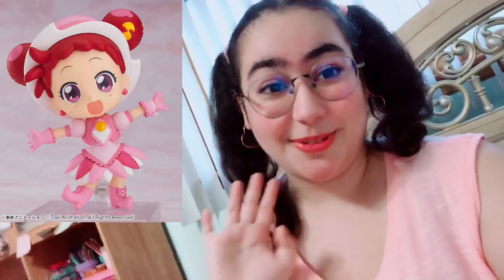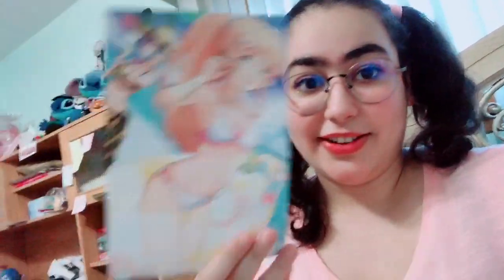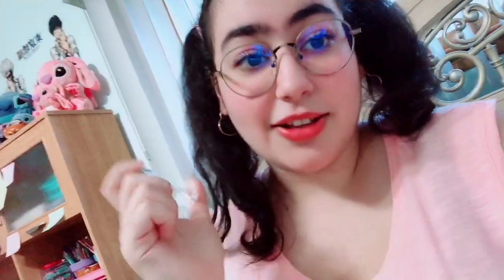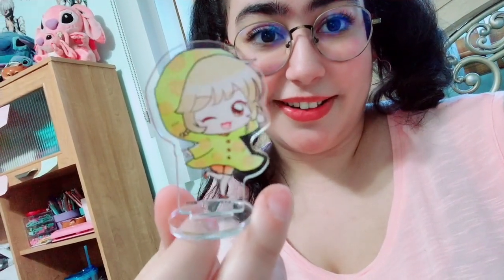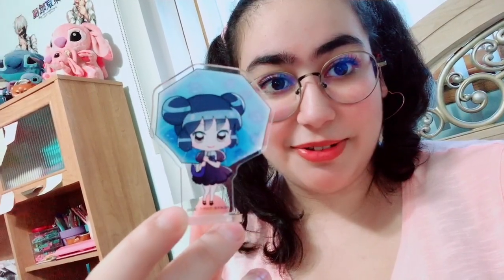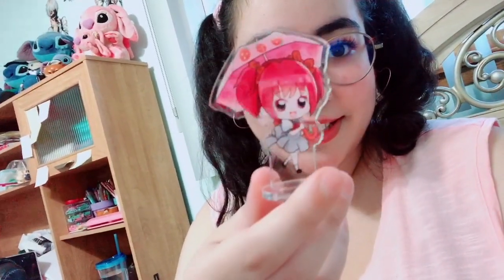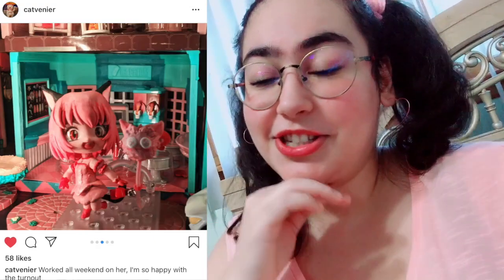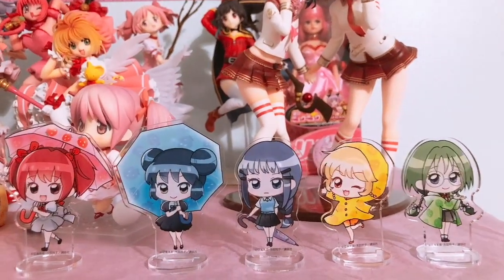New Official Tokyo Mew Mew Merch Preorders Are Here!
Music/Audio: Kizuna Ai- AI AI AI